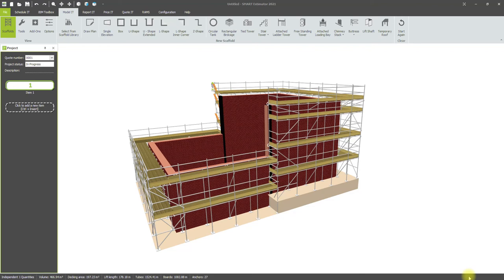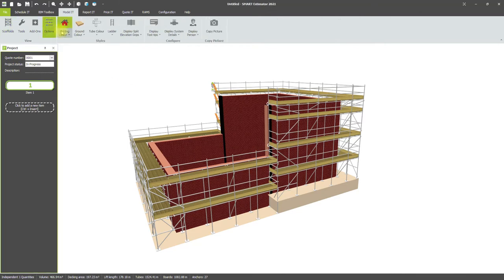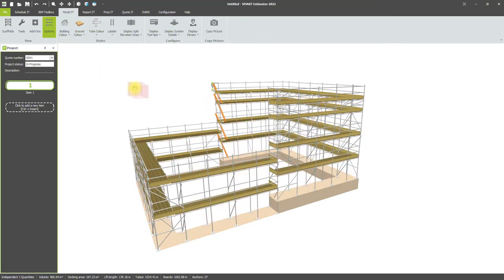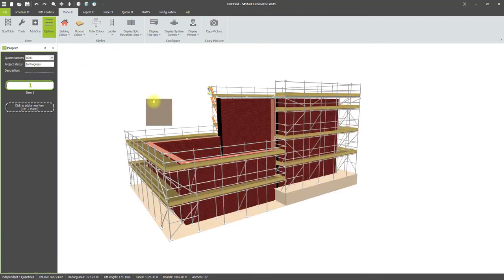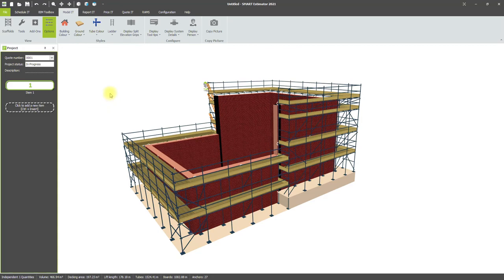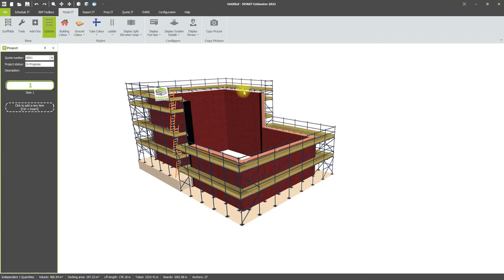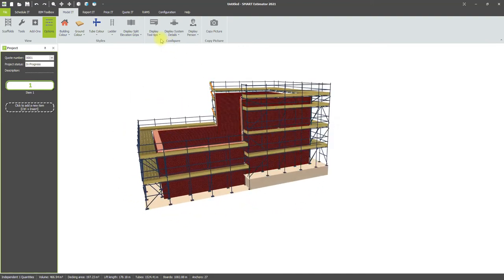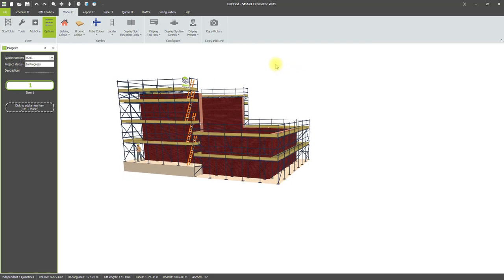Editing Visual option on Scaffold Model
Video guide to configure the visual appearance of your scaffold model,
-building colour
-ground colour
-tube colour
-elevation grip
-pedestrian/scaffolder visual reference